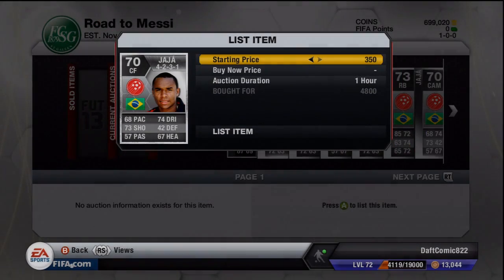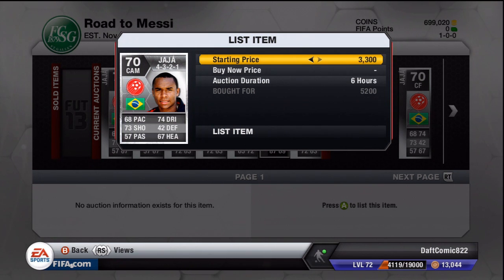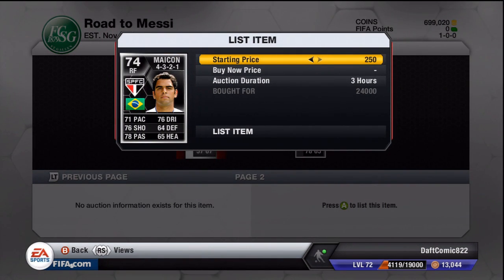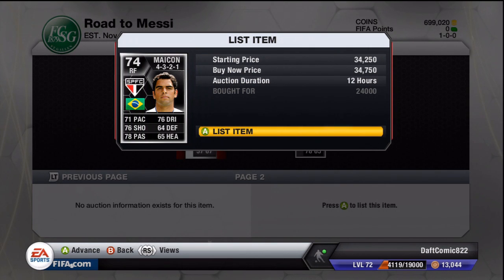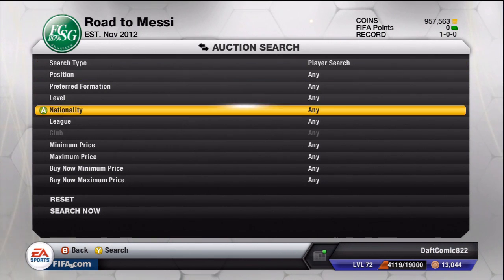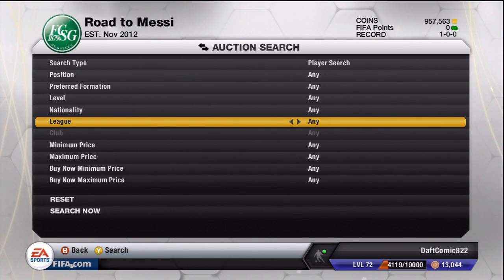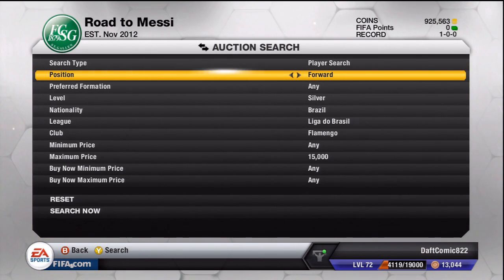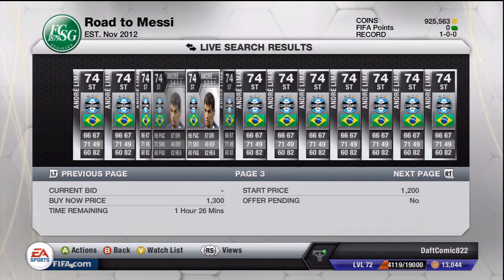FIFA 13 | Road to Messi | Brasilvers (Episode 15) Ultimate Team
Hey Guys,

Episode 15 already of my Road to Messi, this time we will trade with the brasilvers!

List of Players:
Bruno Cortez
Richarlyson
Jajá
Nei
Ramon
Leandro
Marcos Assunção
Junior Cesar
Adryan
Neto Berola
Maicon (IF1)
Márcio Azevedo
Maikon Leite
Danilinho
Wallyson
Marcos Assunção (IF1)